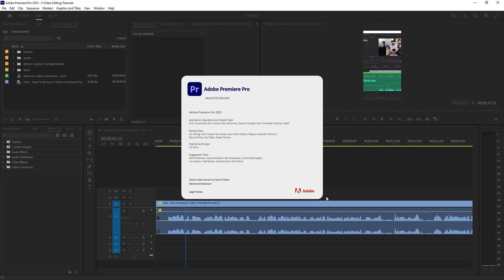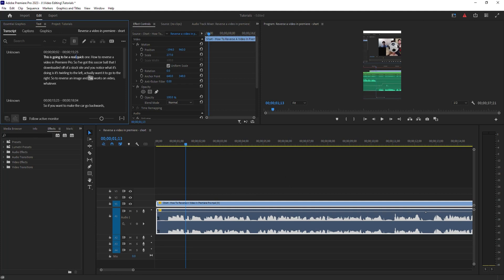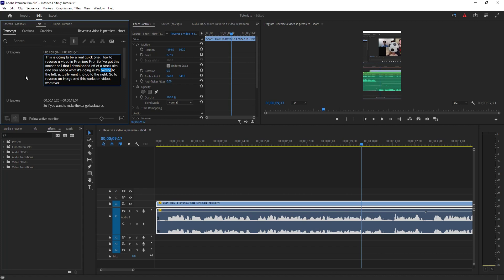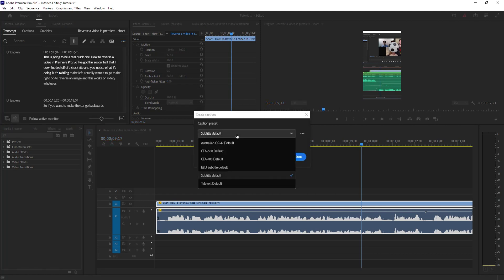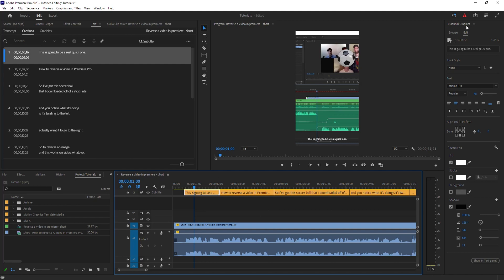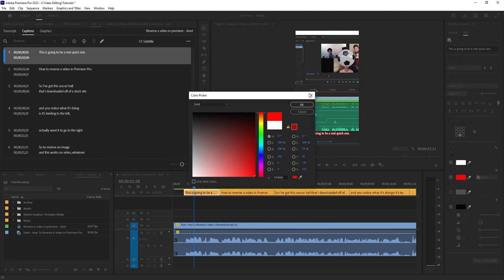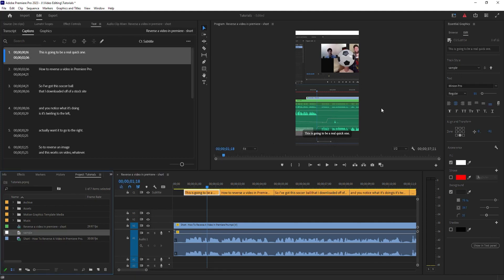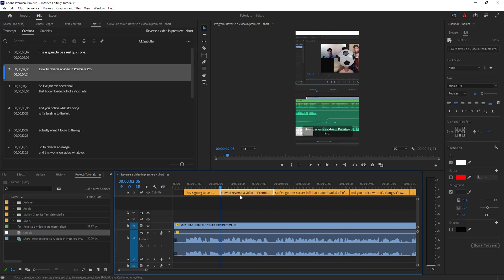Introduction to Auto-transcribing and Captions in Premiere Pro CC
This is a quick introduction to auto-transcribing a video and creating captions in Adobe Premiere Pro 2023.